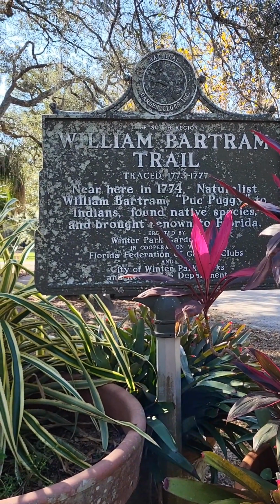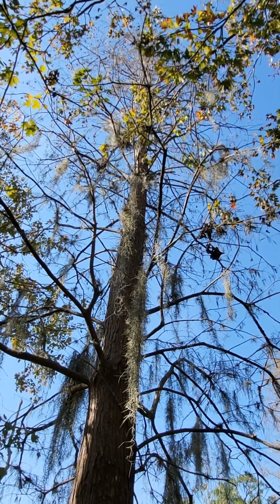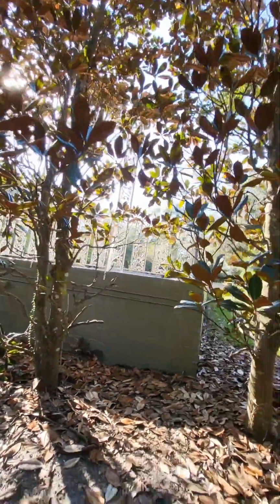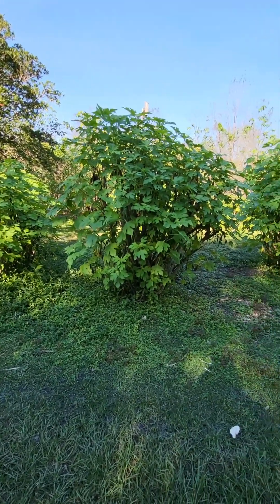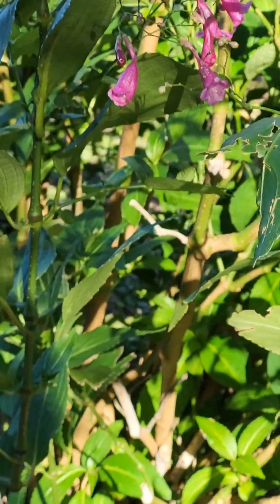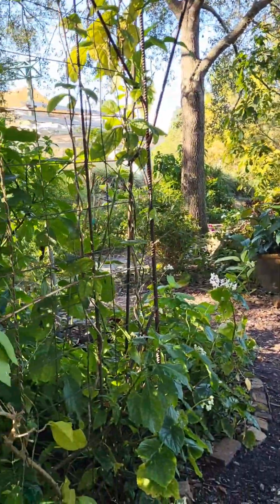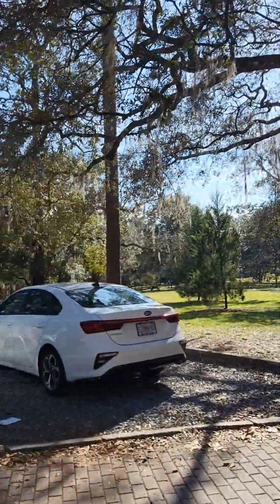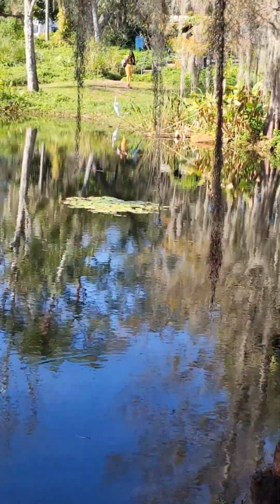Mead Gardens Winter Park Florida